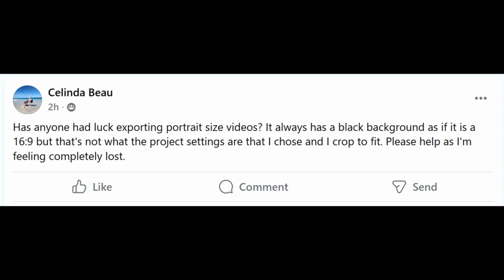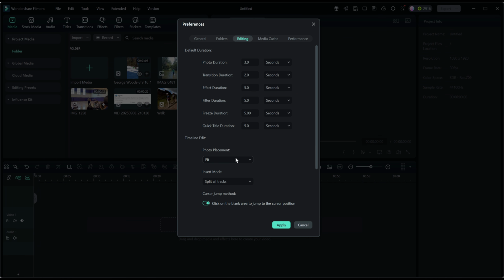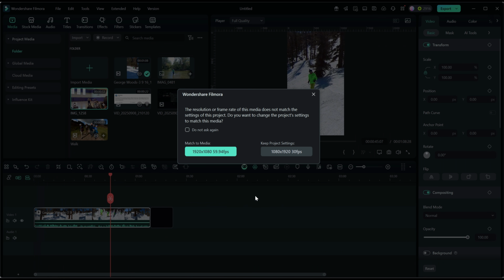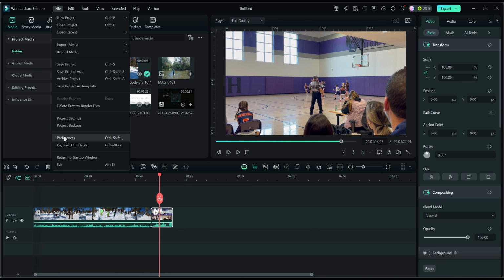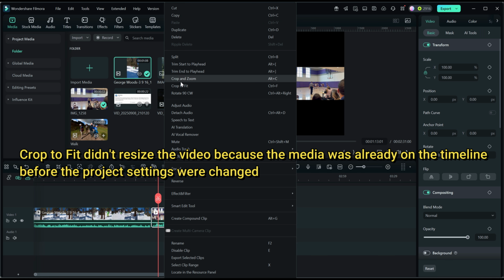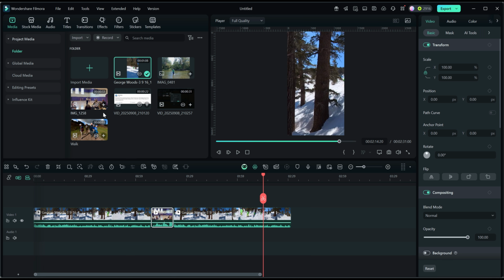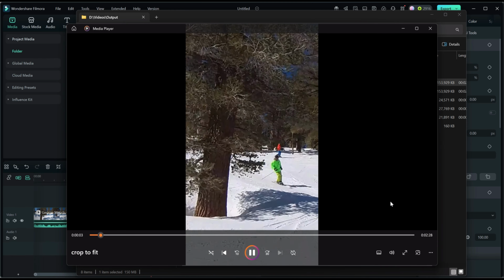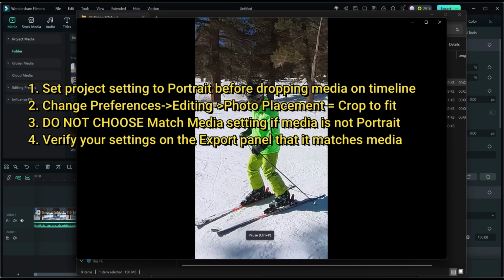Has anyone had any luck exporting a portrait size video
If your Portrait videos come out with black banners on top and bottom, then you accidently changed the project settings by choosing match media when you dropped a landscape photo or video onto the timeline.  Or you added landscape media first and then changed the project settings to Portrait, which would leave the previous media with black banners